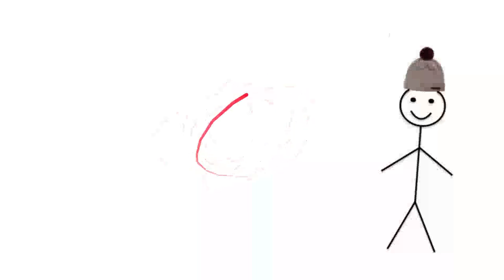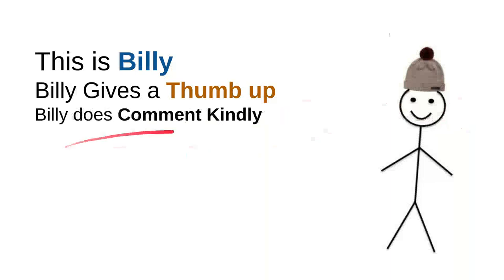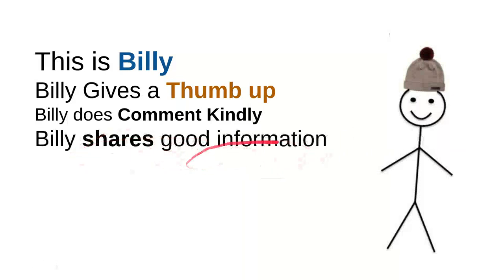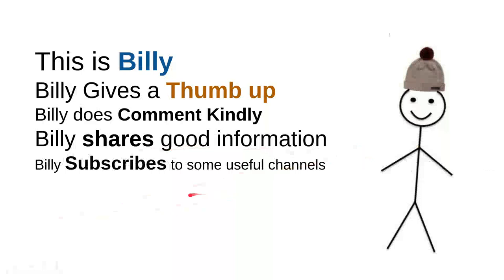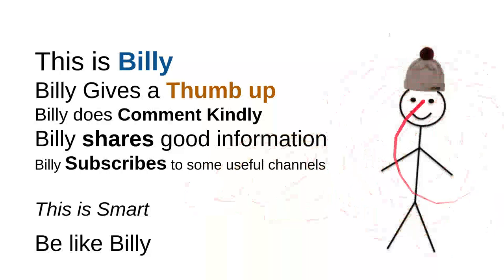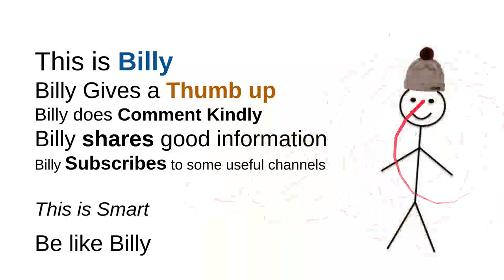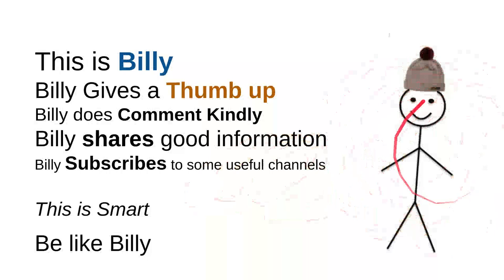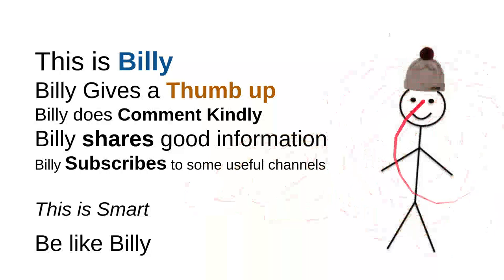What were the hats worn by the Mayflower pilgrims known as?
What were the hats worn by the Mayflower pilgrims known as? NEW VIDEO#